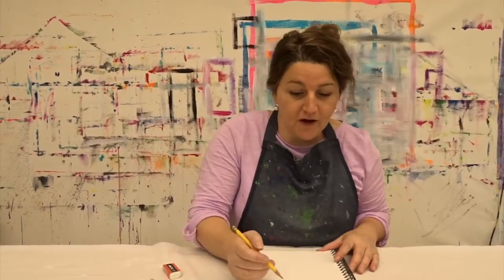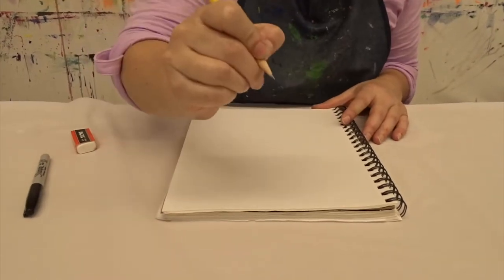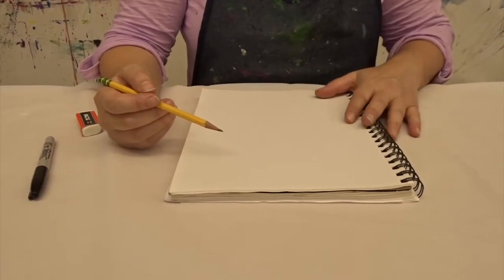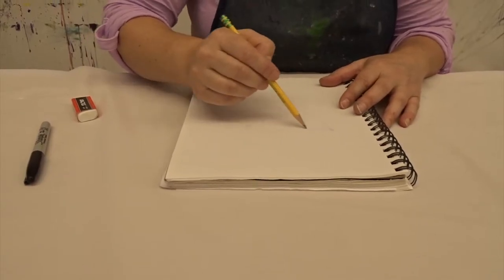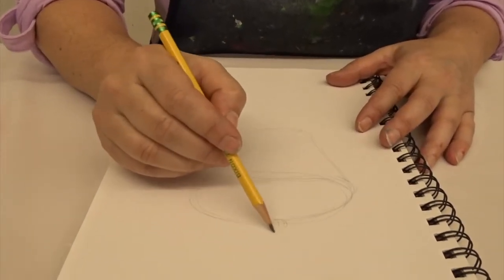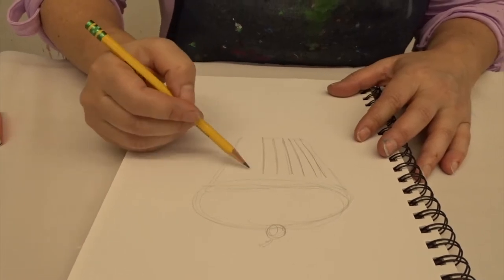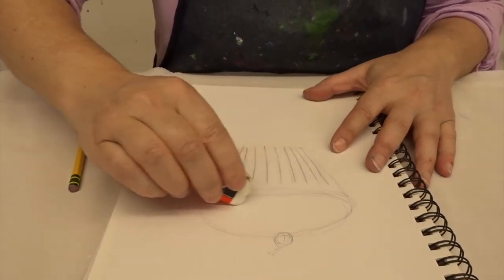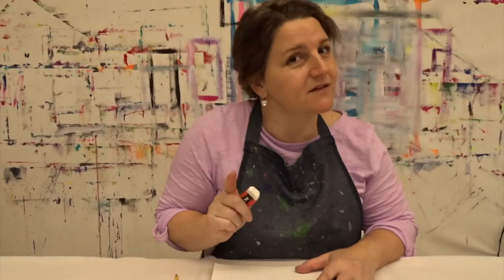BCSD ART Draw Light Til You Get It Right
BCSD Art Video Draw Light Til You Get It Right with Miss Salerno helps artists explore how to begin a drawing using pencil and light pressure marks.